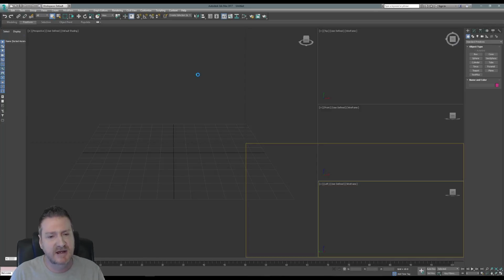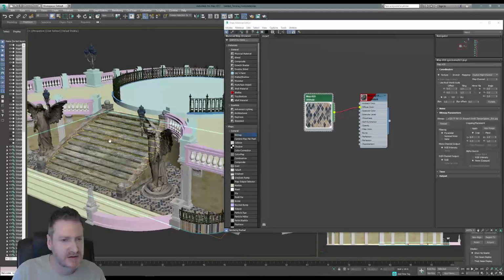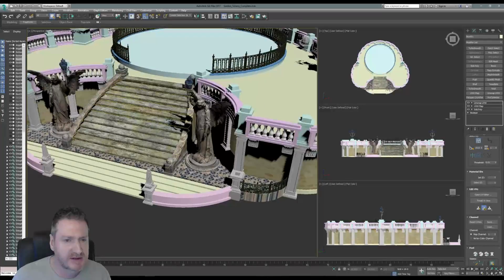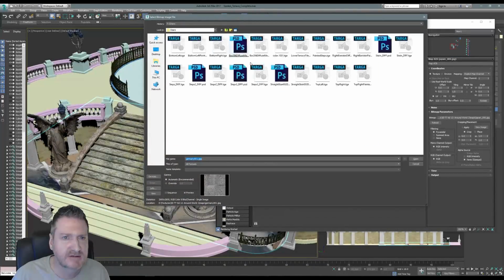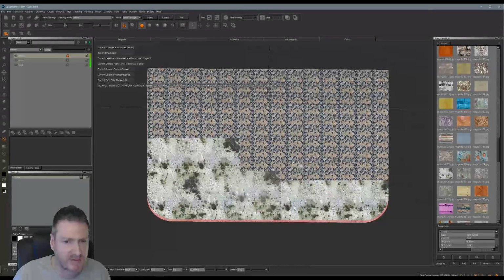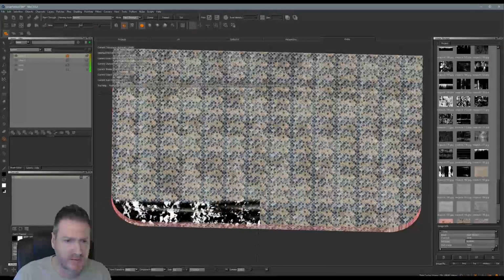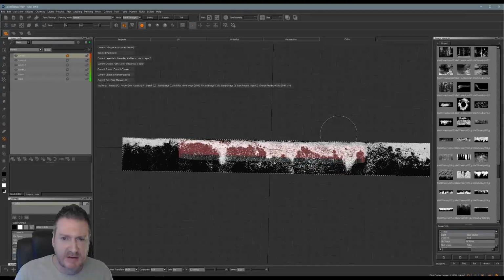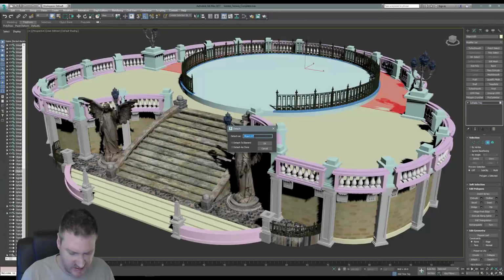Modeling Garden Terrace Stream 21 OCT 2016 - Part 1